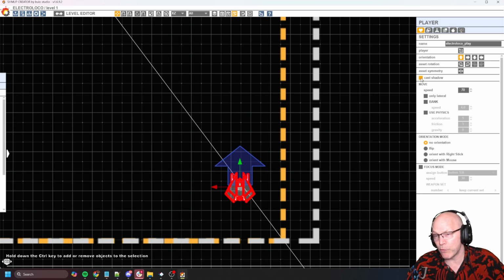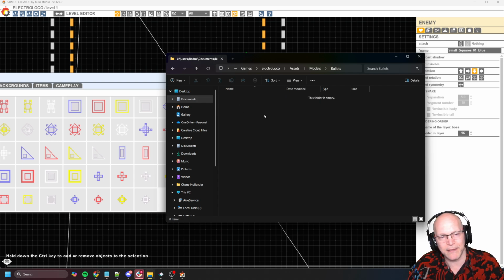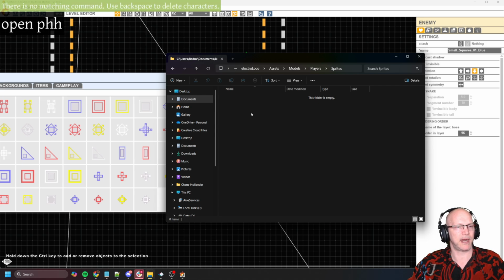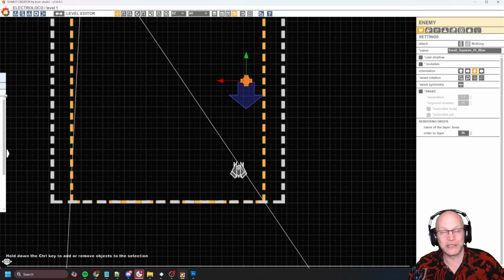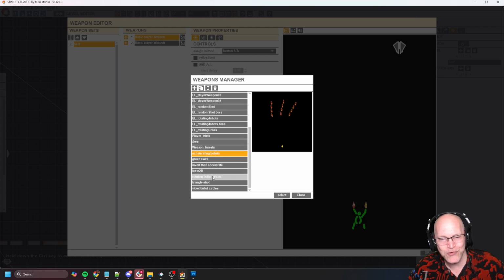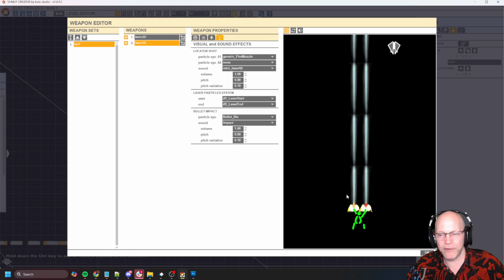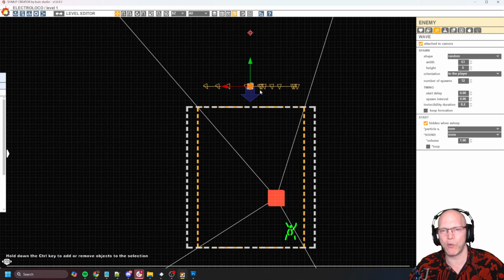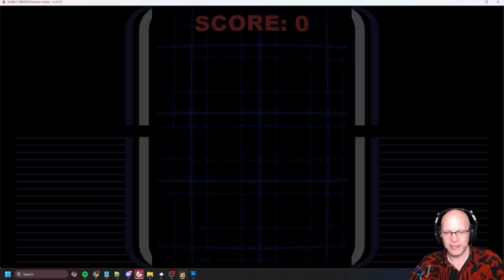Shmup Creator, a fun way to start.